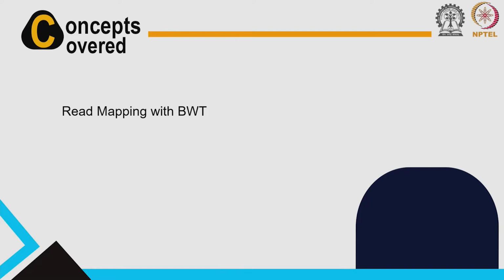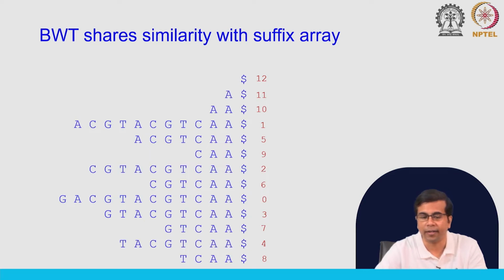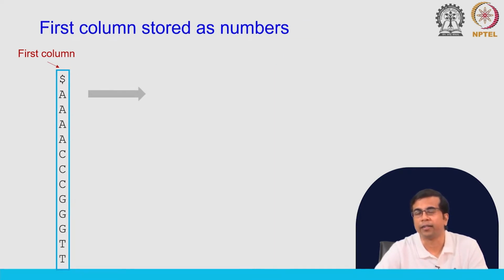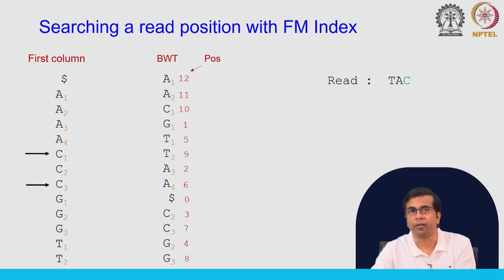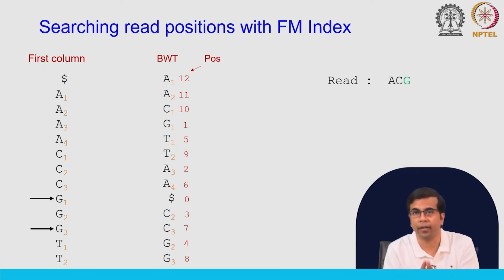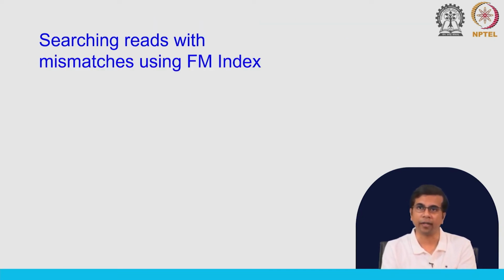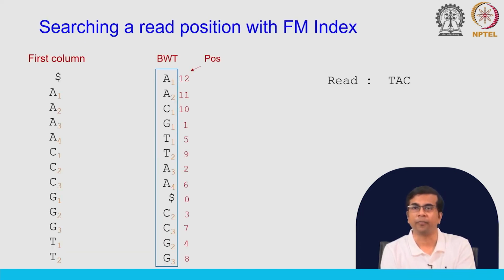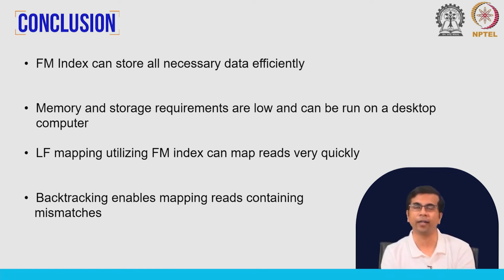Lecture 20 : Read Mapping with BWT